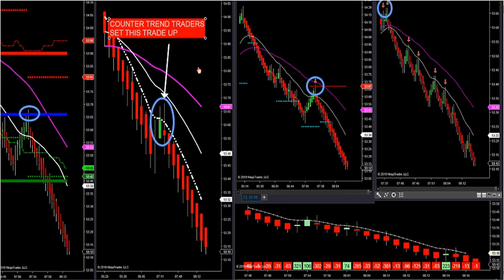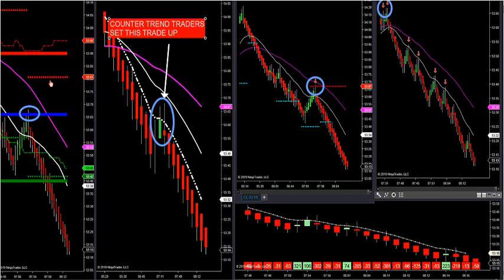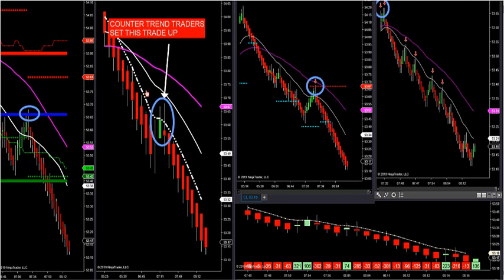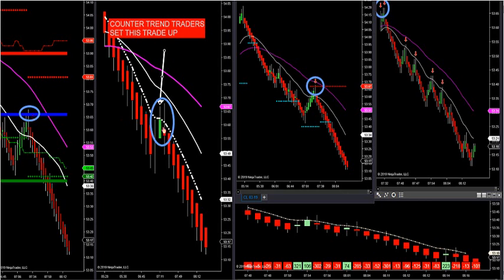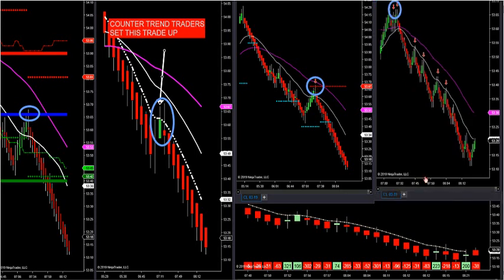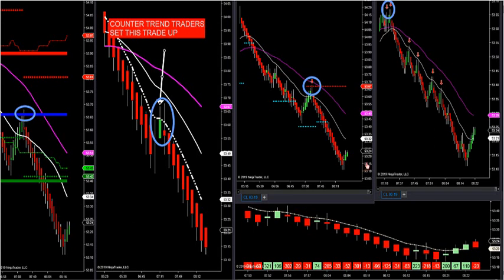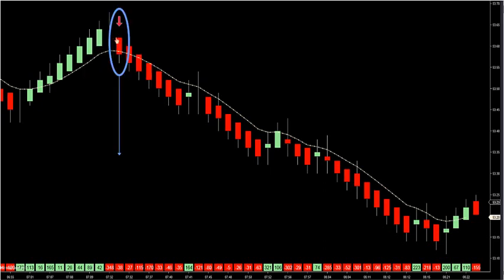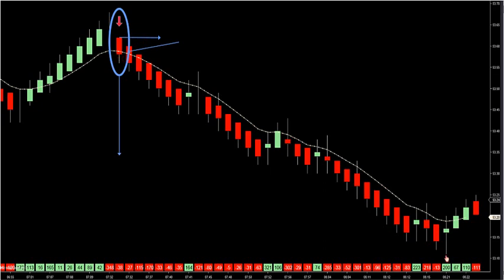2-07-19 Complete Day Trading System For all Markets. DayTradingTheFutures.com